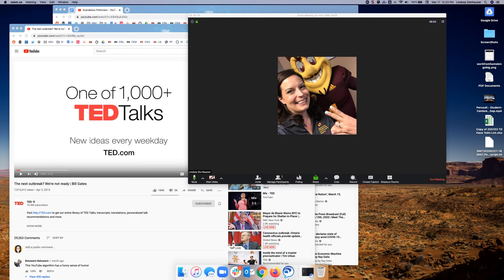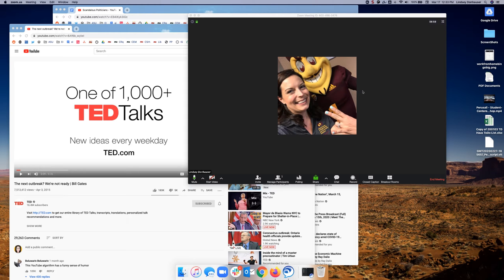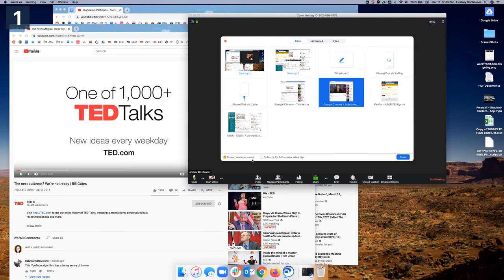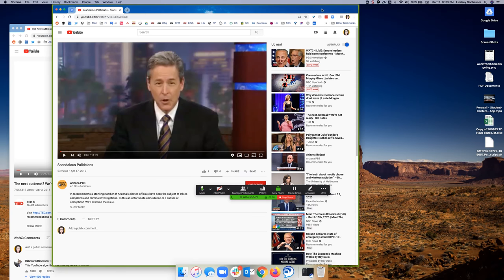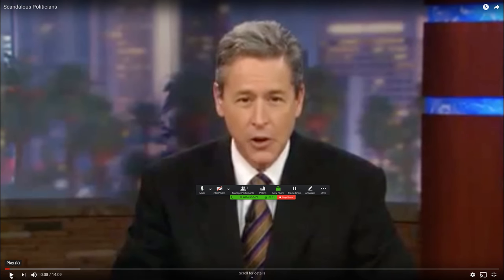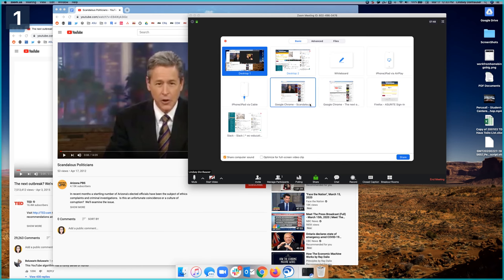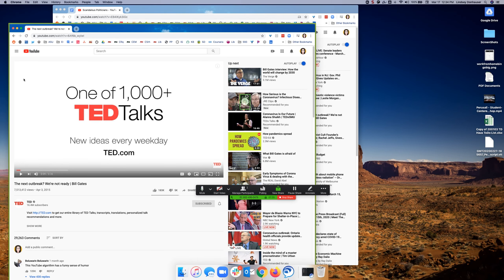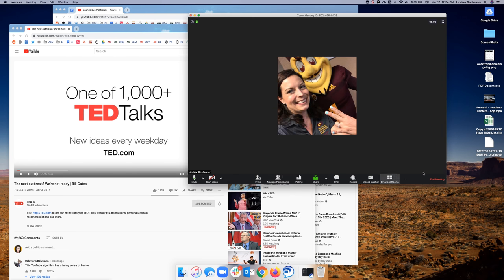Showing a Video in Zoom